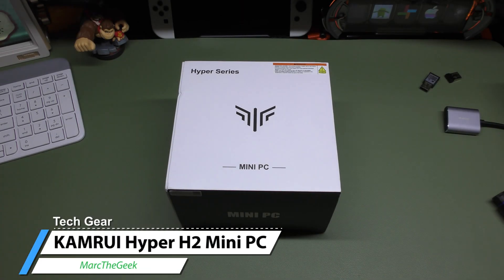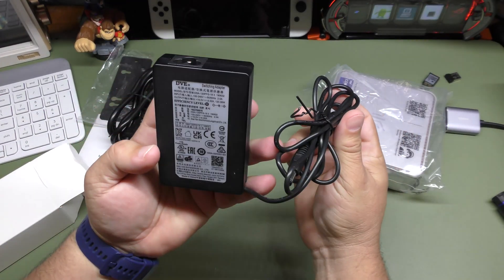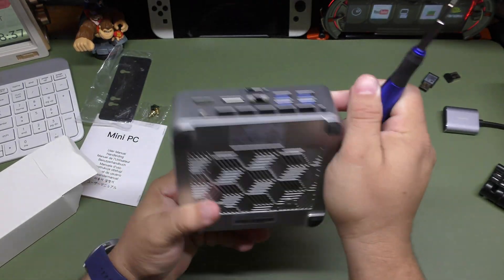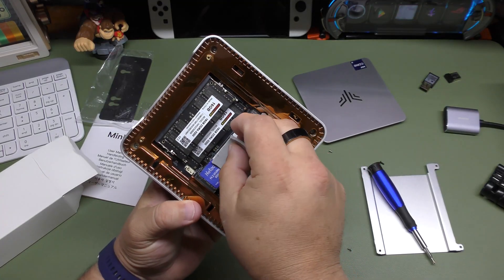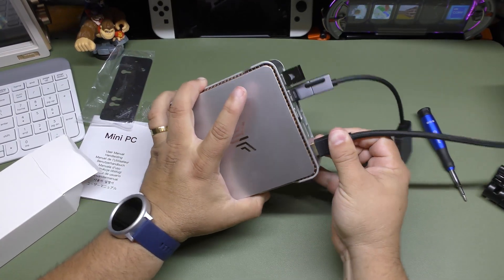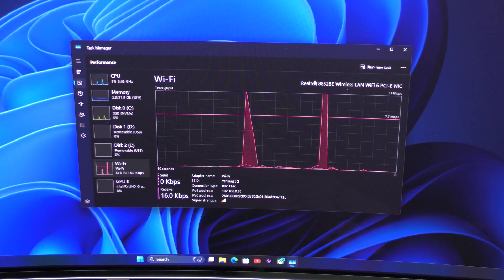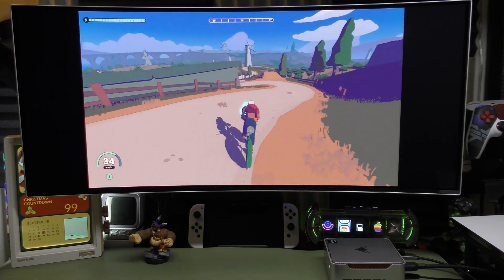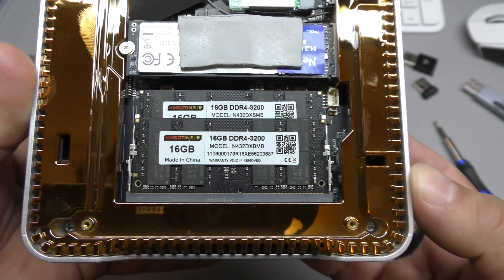KAMRUI Hyper Series H2 Mini PC Hands On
Here I unbox and share a look at the KAMRUI Hyper H2 mini PC sent to me by Acemagic. This mini PC has an 11th Gen Intel Core i9 CPU with 32GB Ram and 1TB of storage.

Discount price: Prime 459.92$
Discount: Prime 459.92+15%code=390.93

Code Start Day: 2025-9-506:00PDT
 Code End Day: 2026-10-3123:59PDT